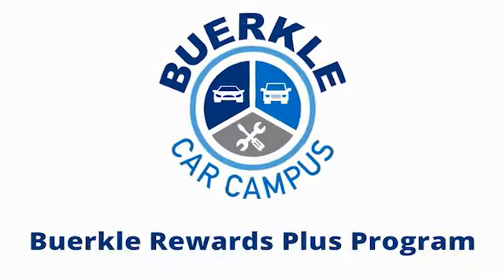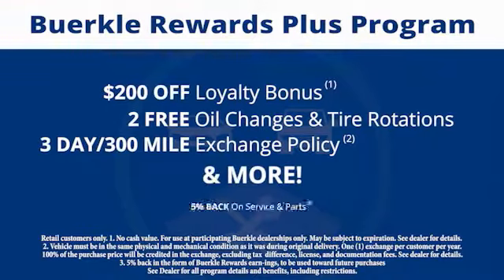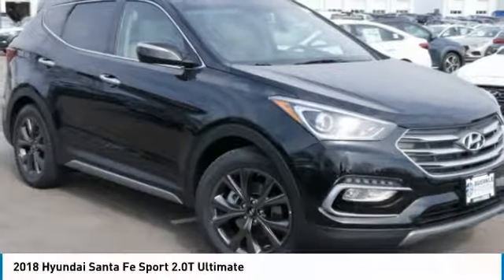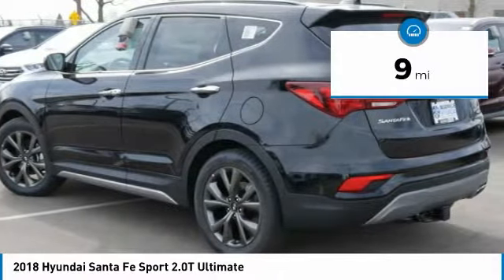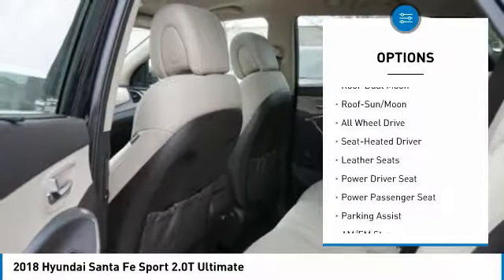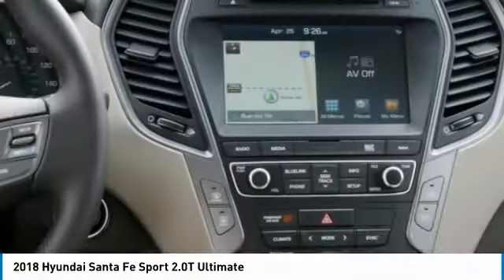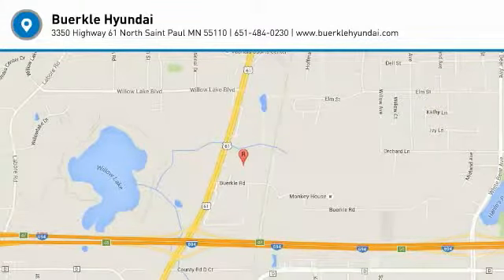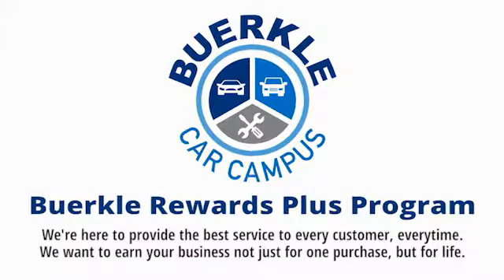2018 Hyundai Santa Fe Sport Saint Paul, White Bear Lake, Minneapolis, Inver Grove Heights MN 401104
Buerkle Hyundai
3350 Highway 61 North

Buerkle Hyundai
3350 Highway 61 North

Pick up this BLACK 2018 Hyundai Santa Fe Sport, available today at Buerkle Hyundai. This could be the one you've been searching for.